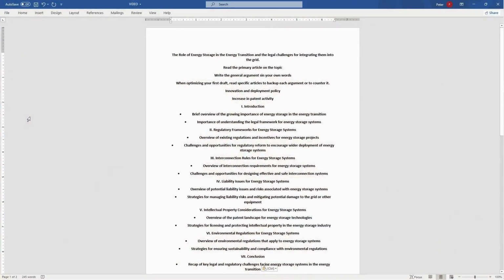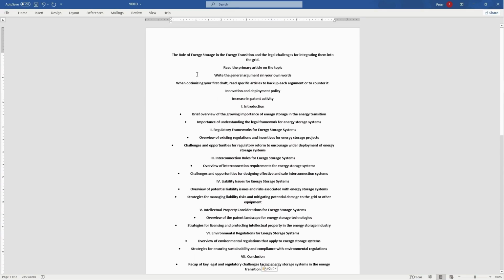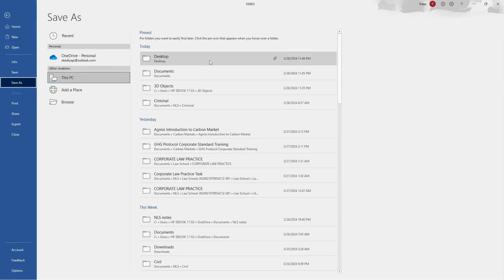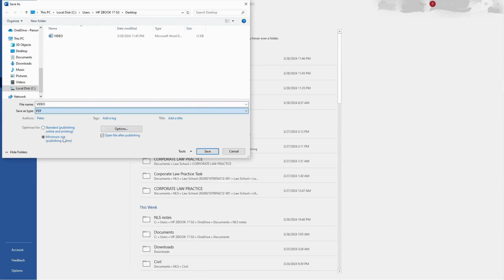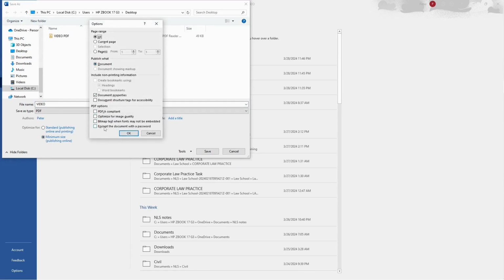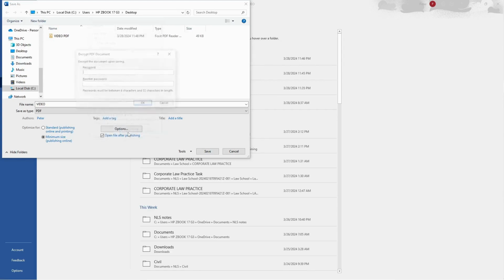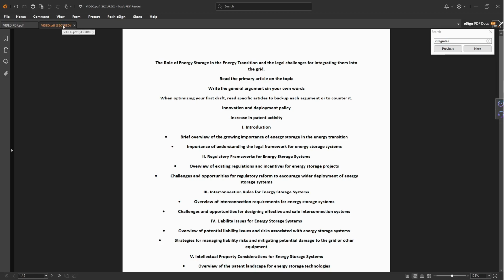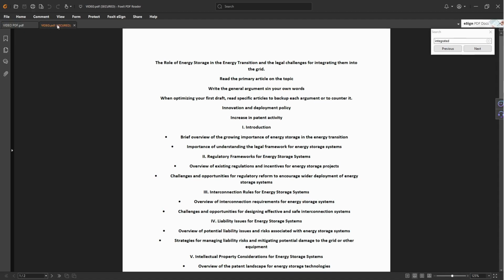How to protect PDF with PASSWORD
In this tutorial, we'll guide you through the process of encrypting a PDF with a password using Microsoft Word. Encrypting your PDF adds an extra layer of security, ensuring that only those with the password can access its contents. Whether you're protecting sensitive documents or adding security measures to your files, this step-by-step guide will walk you through the entire process.

In this video, you'll learn:

How to open a PDF file in Microsoft Word
How to set a password to encrypt the PDF
Tips for choosing a strong password
How to save the encrypted PDF securely
Follow along with our easy-to-follow instructions and take control of your document security today.

How do I encrypt a PDF file with a password?
Can I password protect a PDF using Microsoft Word?
What is the best way to secure a PDF document?
How do I add password protection to my PDF files?
Is it possible to encrypt a PDF file for free?
Are there any online tools for encrypting PDFs with passwords?
How strong should my password be for PDF encryption?
What are the benefits of encrypting PDFs with passwords?
Can I remove password protection from a PDF file later?
Are there any alternatives to Microsoft Word for encrypting PDFs?